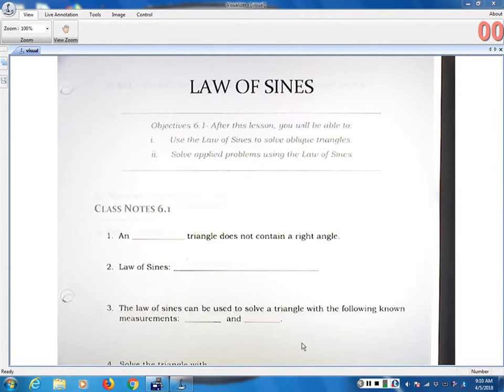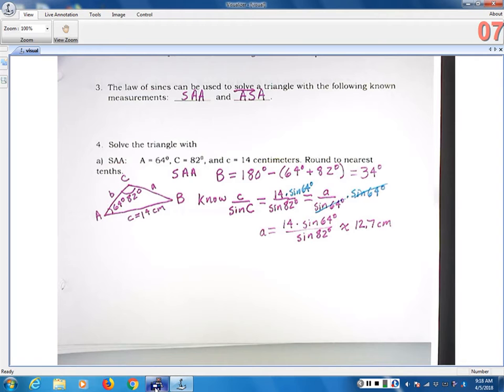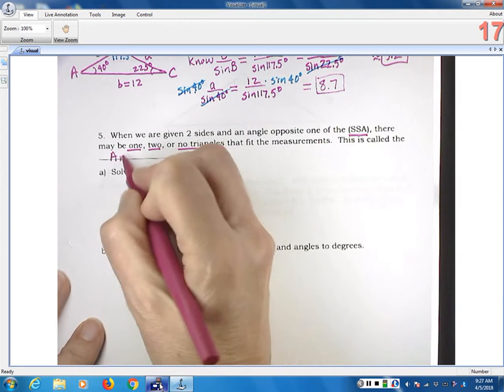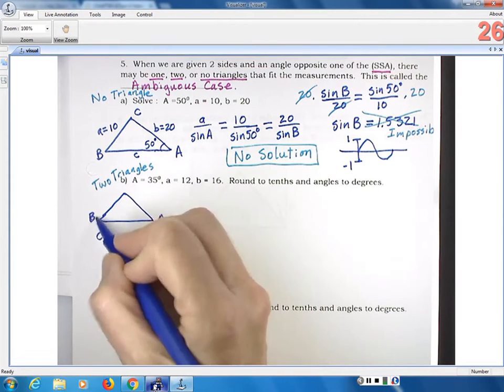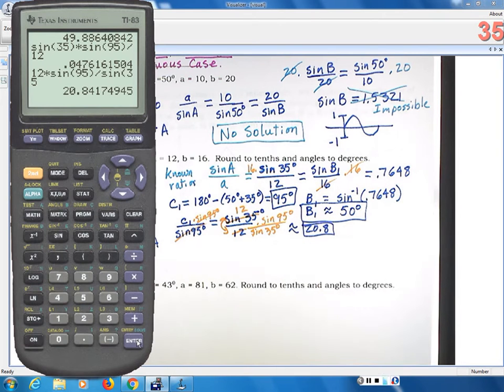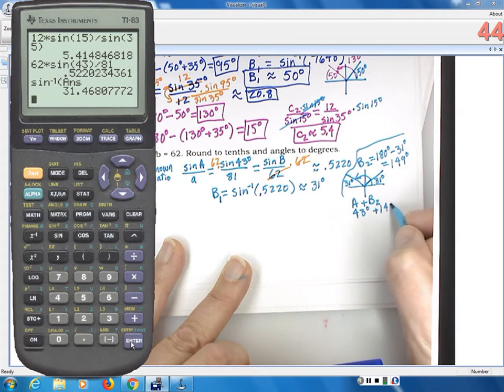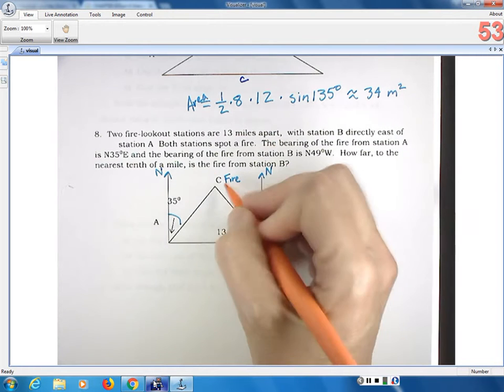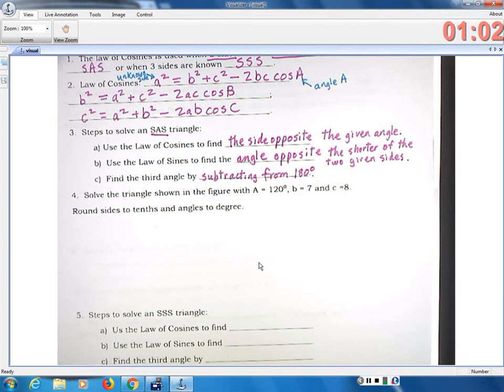Thu, Apr 05, 09 08 AM Section 6.1